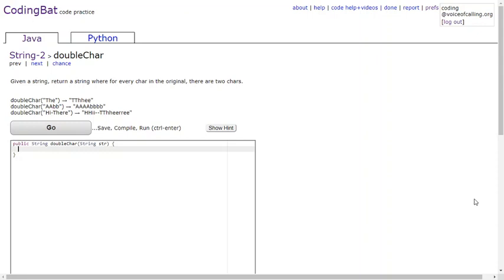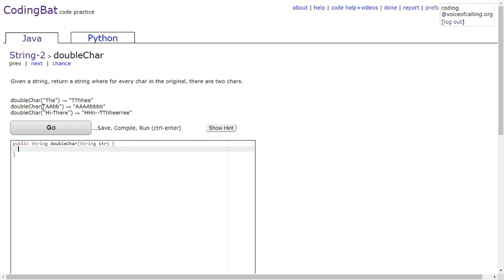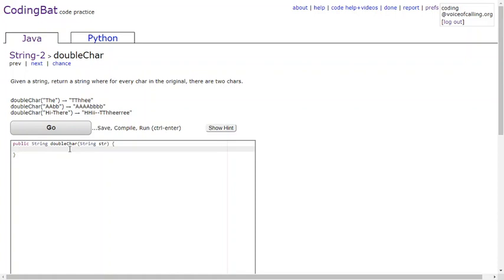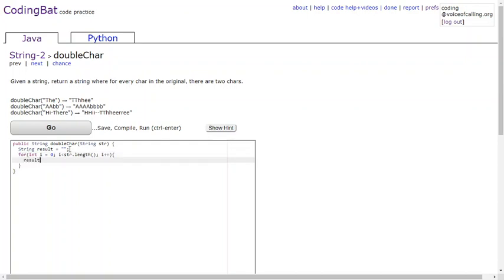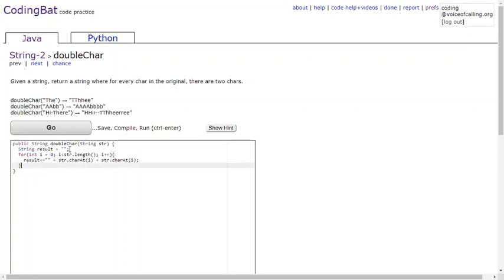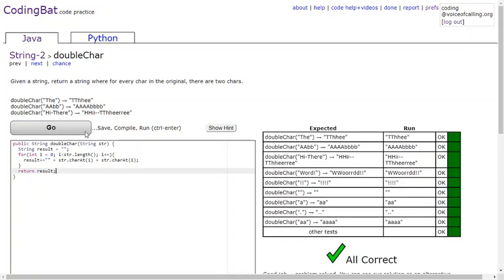String-2 (doubleChar) Java Tutorial || Codingbat.com